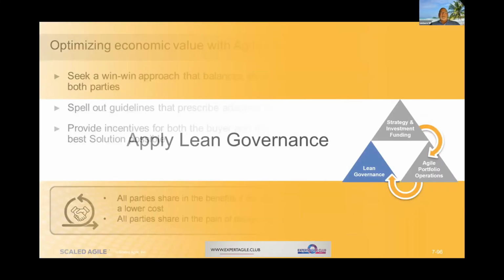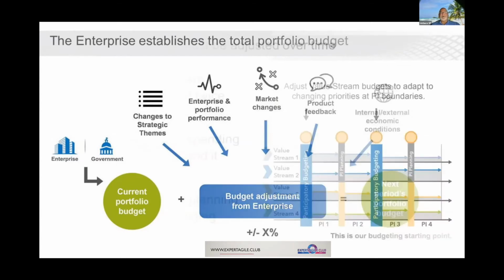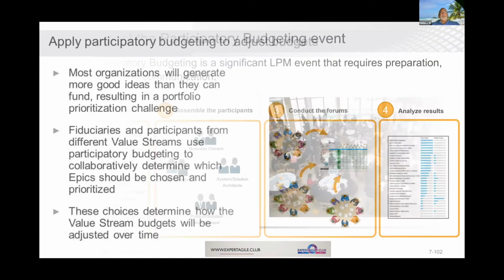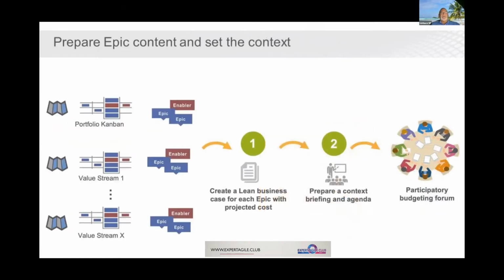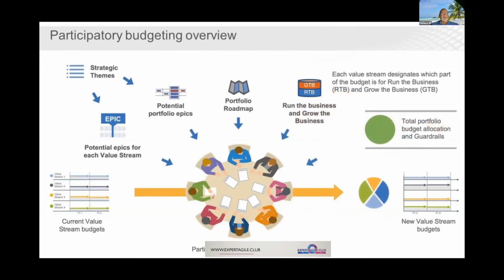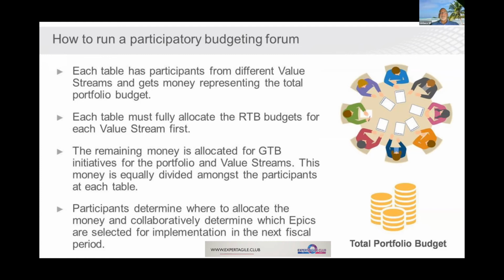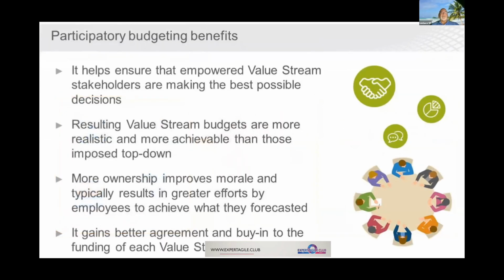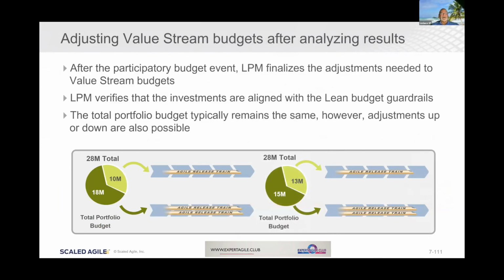Apply Lean Governance- from The Scaled Agile Framework Lean Portfolio Management Webinar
Guest Speaker: Allen Ward

Nov 4, 2020  @Expert Agile Club